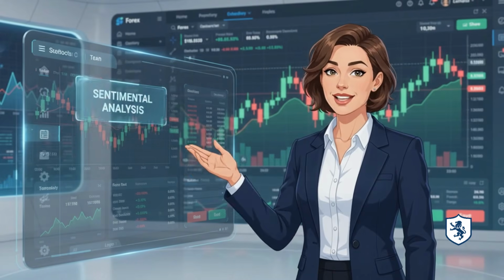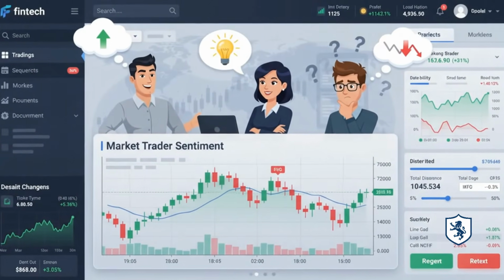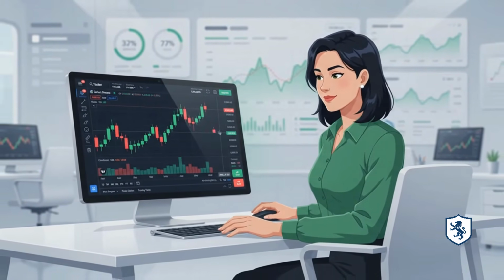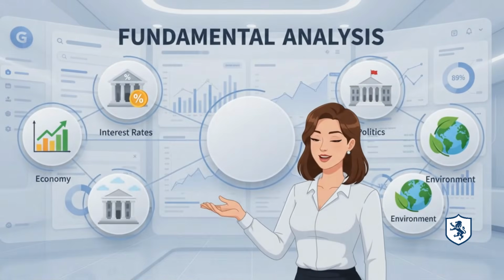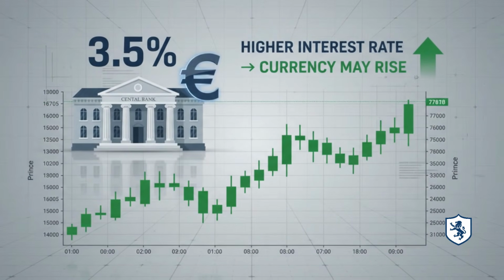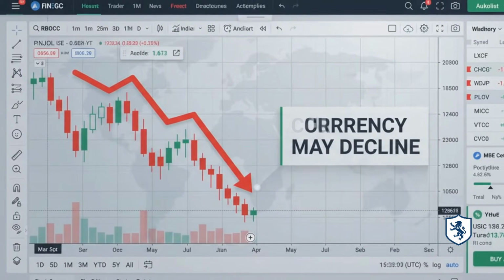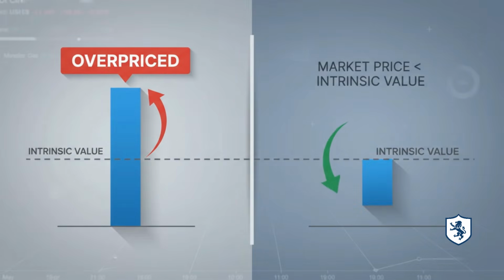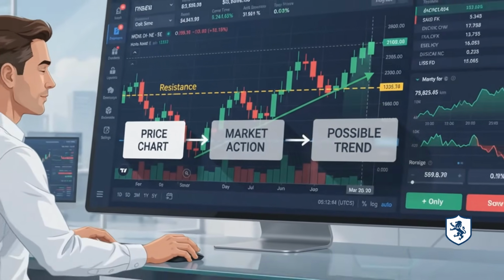10. Trading System: Sentimental vs Fundamental vs Technical Analysis | Which One Is Best?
What type of analysis is best for your trading system? 📊 In this video, learn the difference between Sentimental Analysis, Fundamental Analysis, and Technical Analysis. Understand trader sentiment, economic factors, intrinsic value, price trends, market action, and why history repeats itself. Discover how to choose the trading concept you are most comfortable with.

t.me/ TsQjkPwSmXBiNTZl